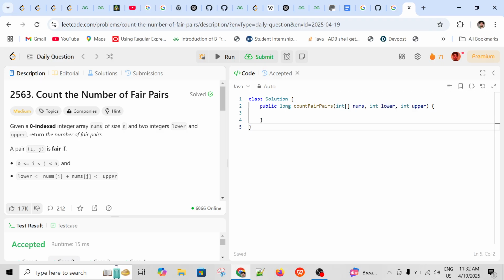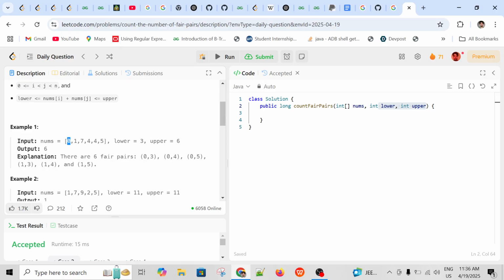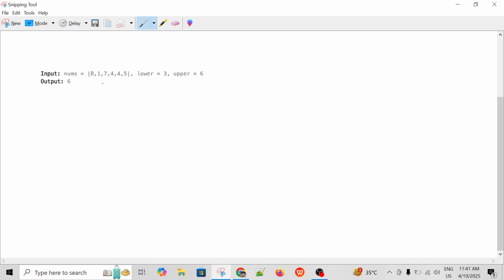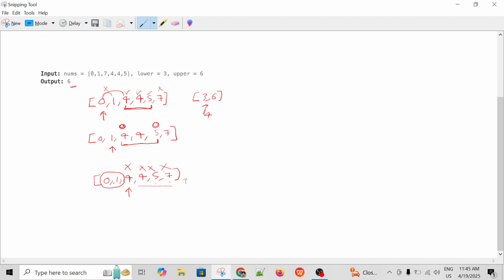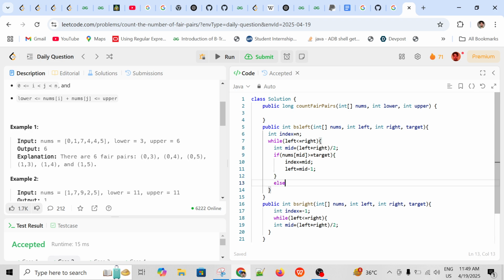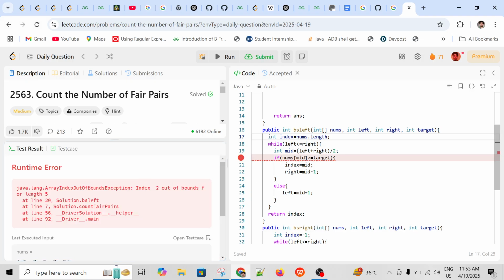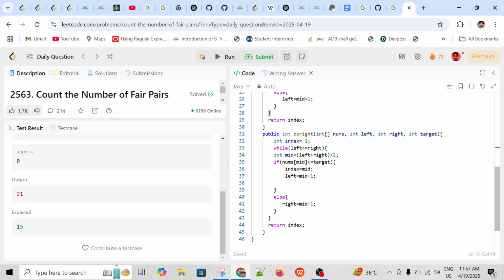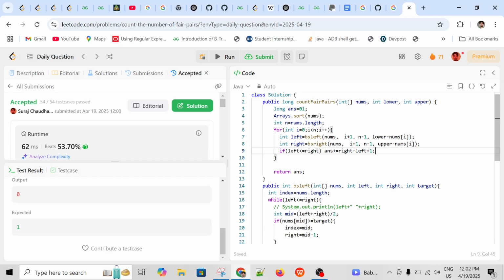2563. Count the Number of Fair Pairs, Day 19/30 Leetcode April Daily Challenge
19th April 2025, Leetcode problem of the Day.